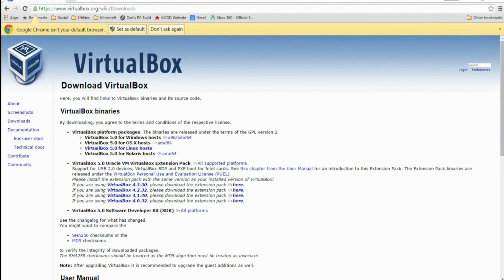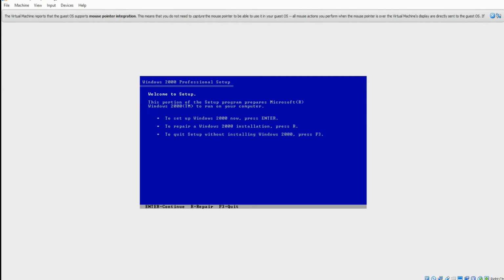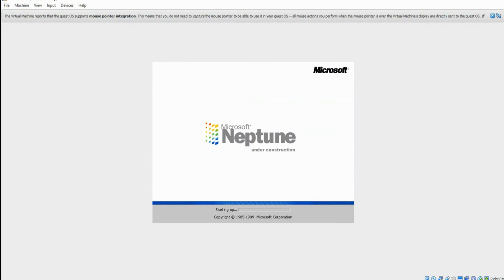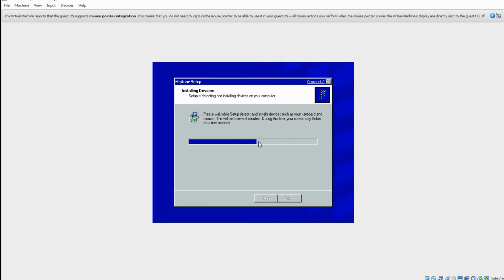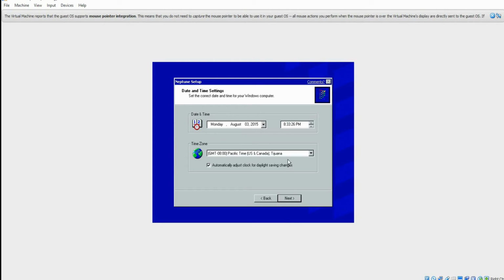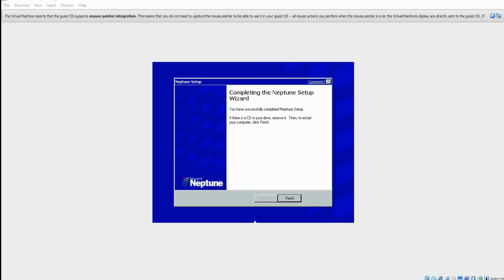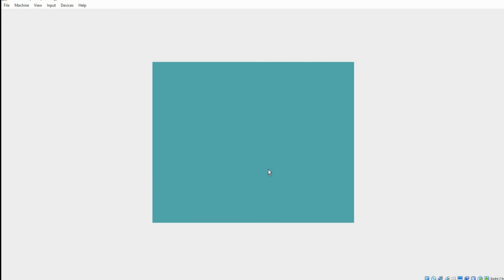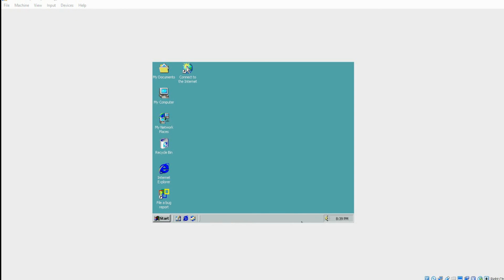Windows Neptune Build 5111 - Installation in Virtualbox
Here is my video tutorial on how to Install Windows Neptune Build 5111 in Virtualbox!